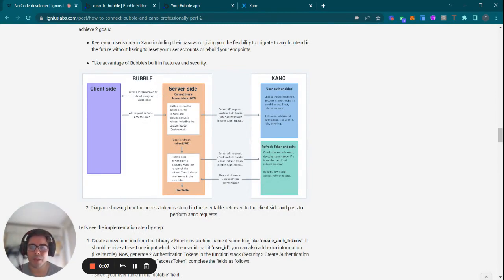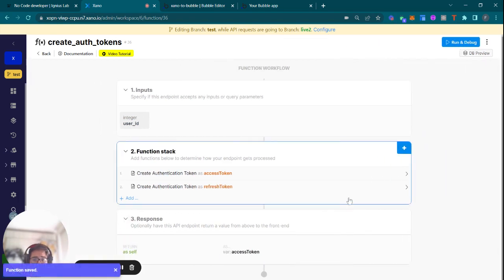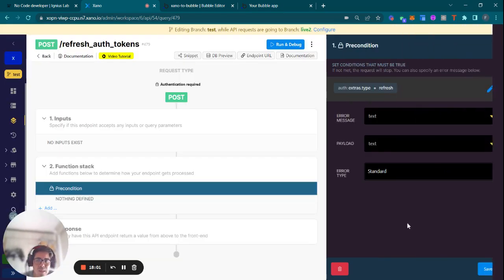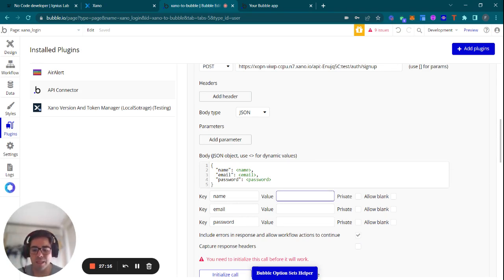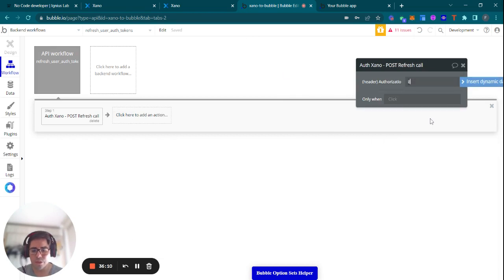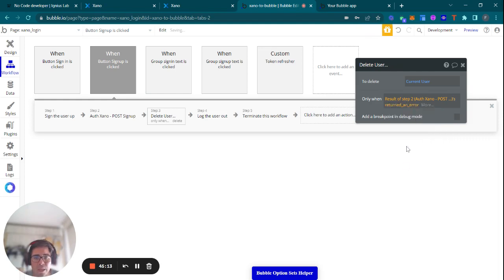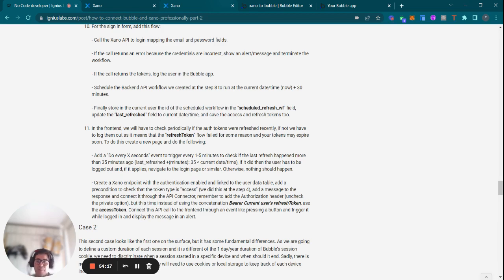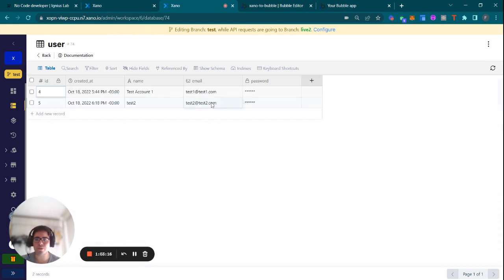Xano and Bubble - Using Bubble authentication and Xano's JWT tokens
User authentication is the process of proving a user identity, doing this has many advantages, but depending of your needs you may want to use different techniques to achieve this. In this video we are going to use a combination of Bubble's and Xano's authentication system and store our JWT access and refresh tokens in the user table of Bubble.

00:00 - Introduction
00:44 - How tokens are stored and sent
05:30 - Step 1. Create auth tokens function
09:31 - Step 2. Create signup endpoint
12:43 - Step 3. Create login endpoint
15:00 - Step 4. Create refresh tokens endpoint
20:38 - Step 5. Bubble database setup
22:23 - Step 6 and 7. Add the endpoints to the API Connector
34:41 - Step 8. Create the refresher backend workflow
40:00 - Step 9 and 10. Connect the sign in and sign up forms
53:55 - Step 11. Check that the tokens are being refreshed
01:01:41 - Testing the integration